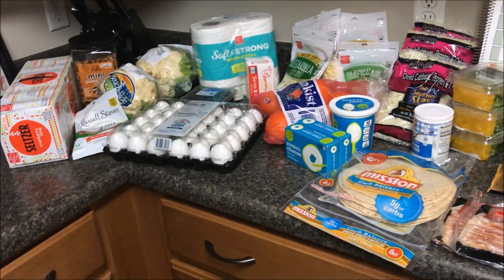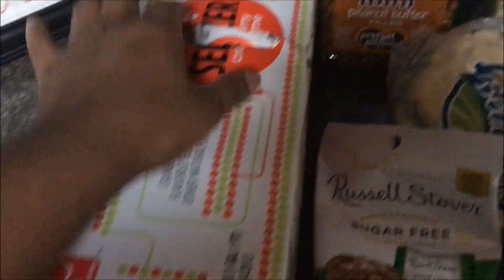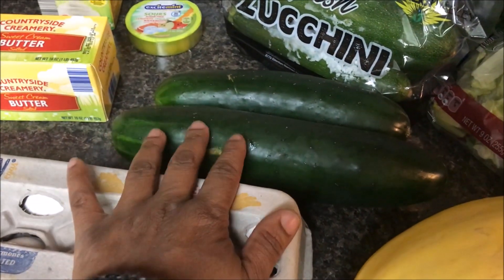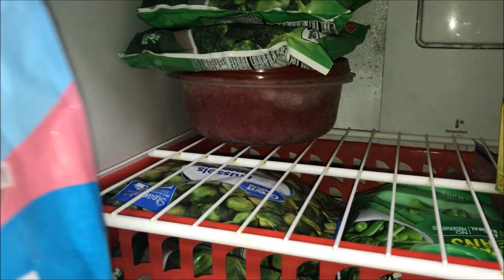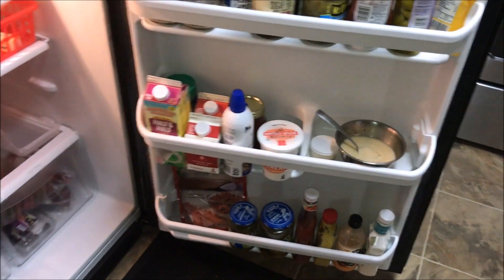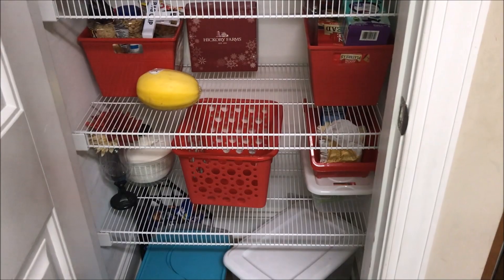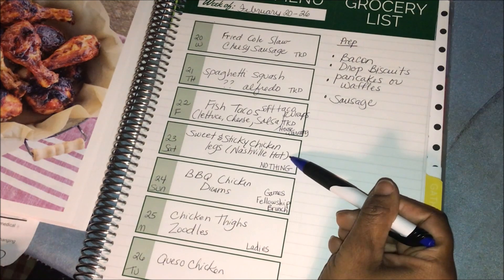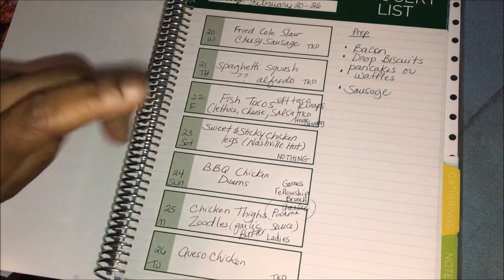Weekly Grocery Haul || Meal Plan || DIDN'T Use One Coupon || Keto Friendly Grocery Haul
Good morning yall.  Here is our weekly grocery haul and meal plan.  We shopped at Harris Teeter and Aldi this week.  We got some much needed items.  We have a LOT of chicken on hand so guess what is on the menu for the week.  Yes you guessed it.  Chicken.  We are thankful for all that we have.  We pray that you are making great use of your resources that you have access to and that thankfulness for provision is in your hearts this morning.  We pray that over ourselves as well.  Always remember.  God is Good and His mercy endures FOREVER.  We love you with the Love of the Lord.  Blessings to you and yours from me and mine.  XOXO

Drop us a line here:
Shakema 1mom